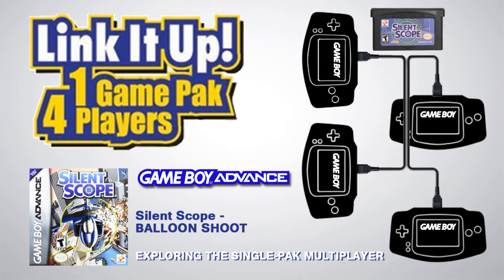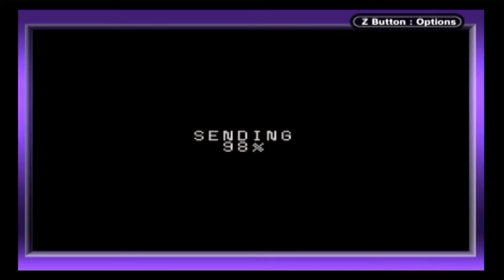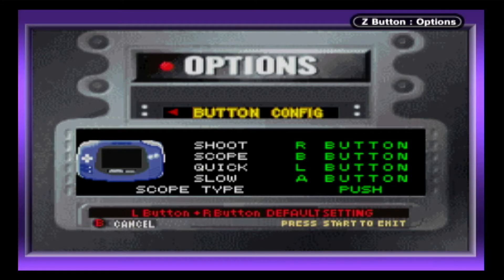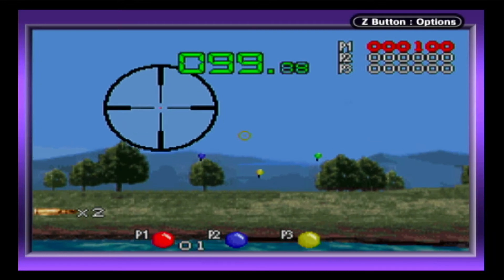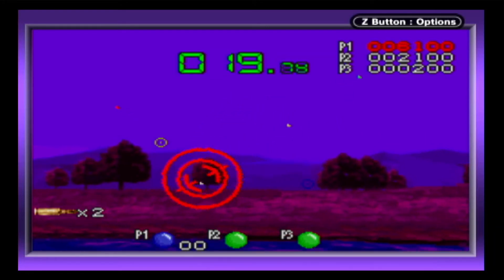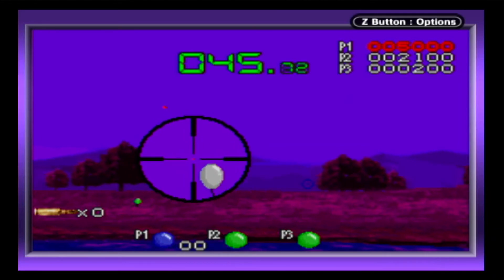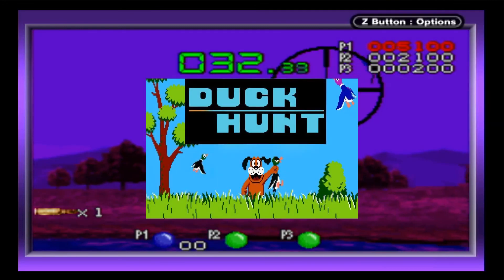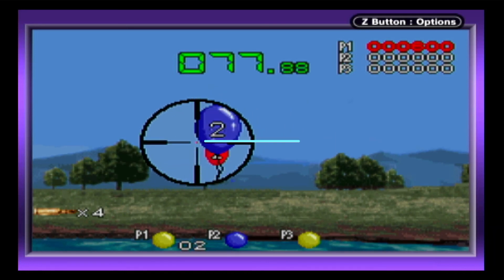GBA Single-Pak link - Silent Scope (exclusive Balloon Shoot mini game with day/night cycle)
Konami's handheld Gameboy Advance version of Silent Scope has a decent but short lived Single-Pak link offering. Instead of murdering bad guys, you instead murder balloons using one copy of the game for up to four players.
This video is an overview of this extra mode.